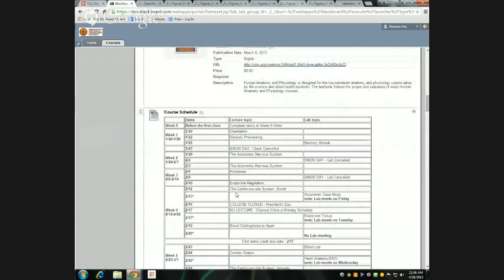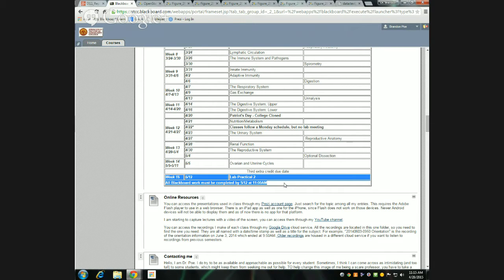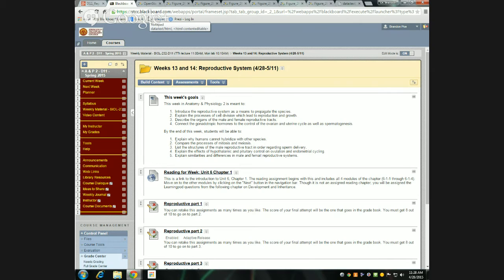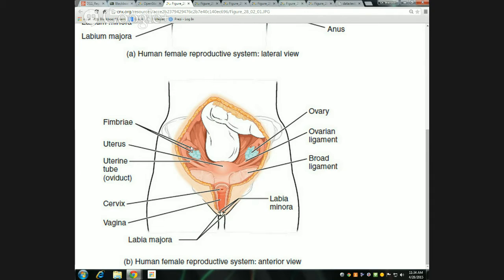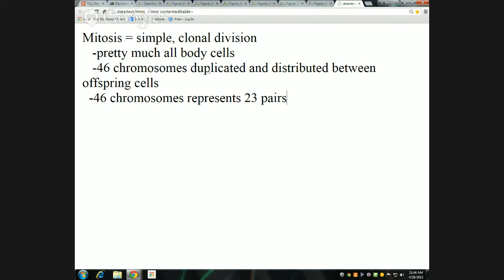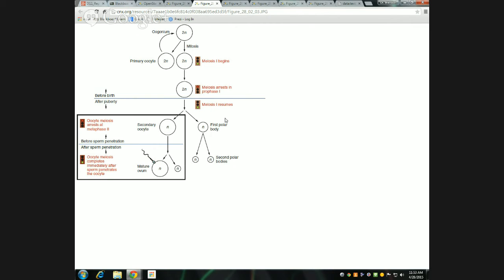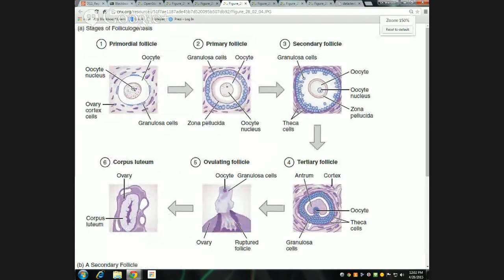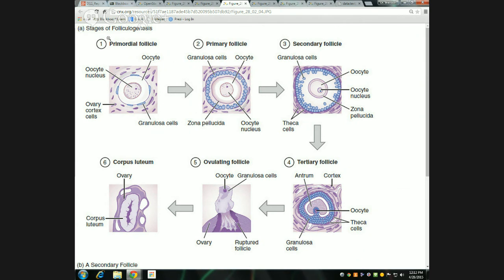D11_Reproductive System part 1